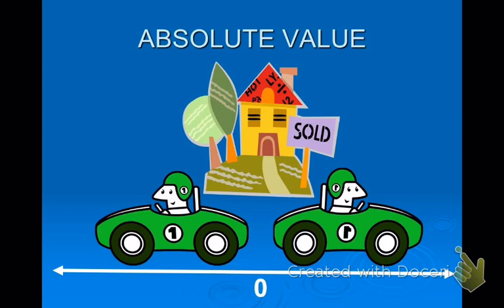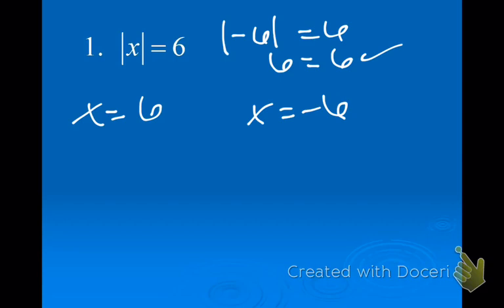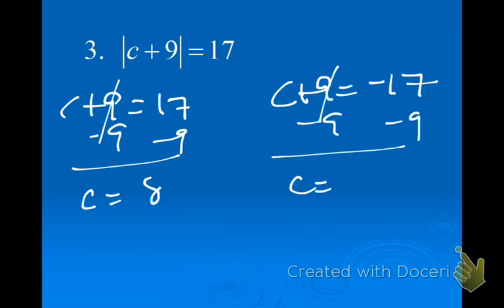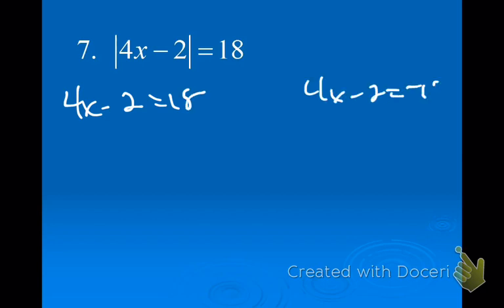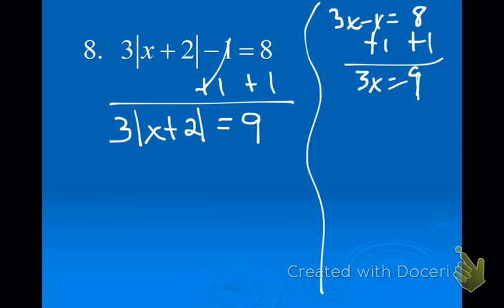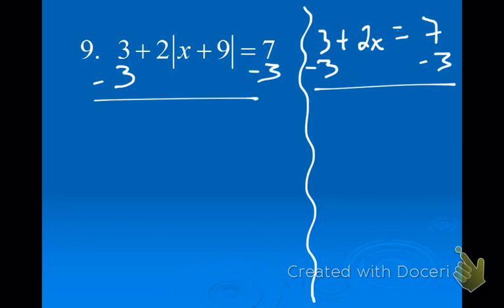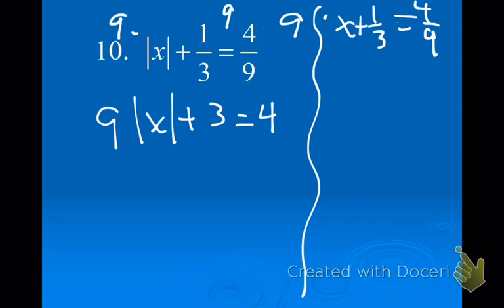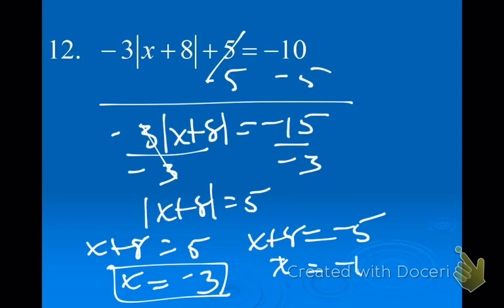Algebra 1 3.7 Notes